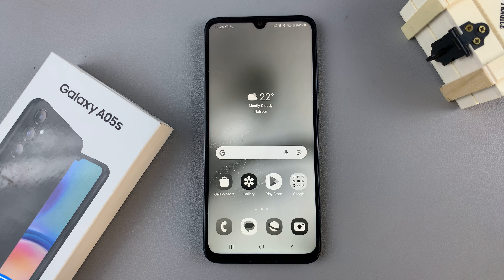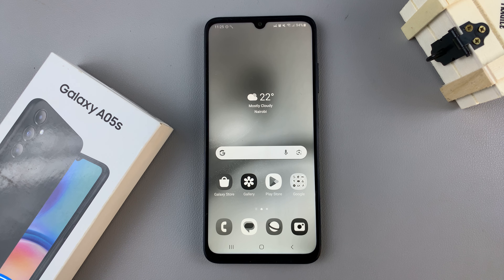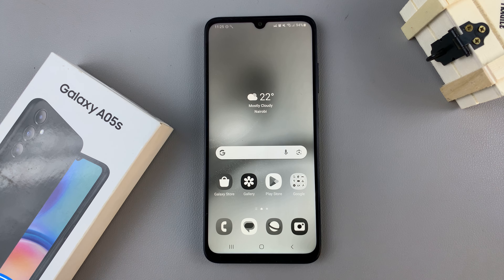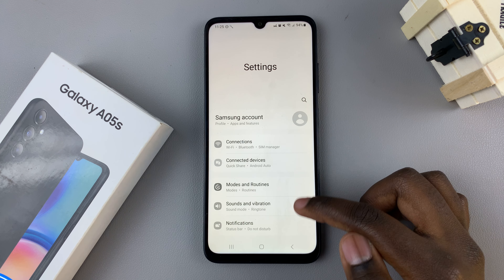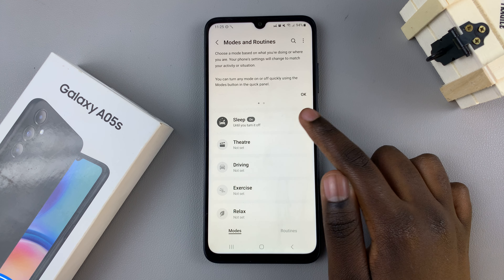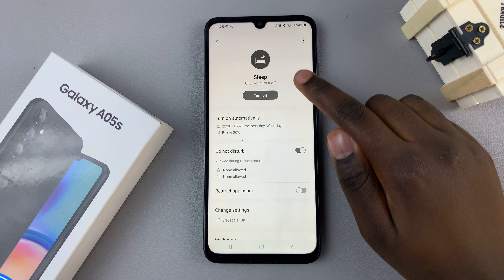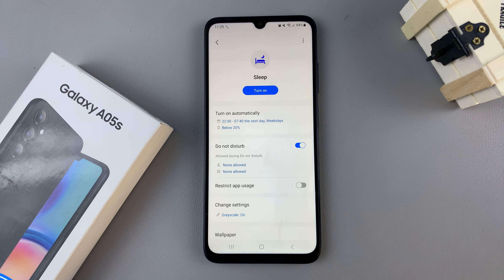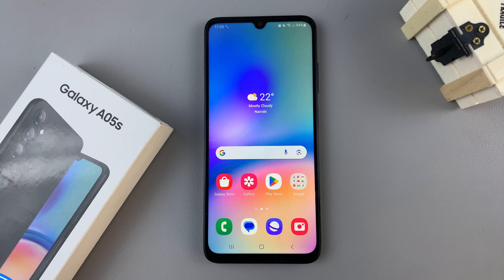Samsung Galaxy A05s: How To Disable Sleep Mode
Learn how to disable sleep mode on your Samsung Galaxy A05s.

The sleep mode on your Samsung Galaxy A05s is a useful feature that helps conserve battery life by putting your device into a low-power state when it's not in use. However, there may be situations where you want to disable sleep mode, such as using your phone as a media player, reading an e-book, or following a recipe in the kitchen.

If you find yourself in such scenarios and want to keep your Samsung Galaxy A05s awake, you can follow these steps to disable sleep mode.

How To Disable Sleep Mode On Samsung Galaxy A05s
Select Sleep
Select Turn OFF

Galaxy S23 Ultra DUAL SIM 256GB 8GB Phantom Black:

Cell Phone Tripod Adapter